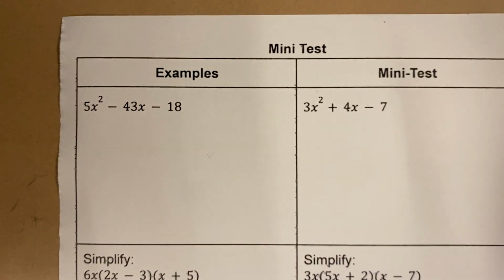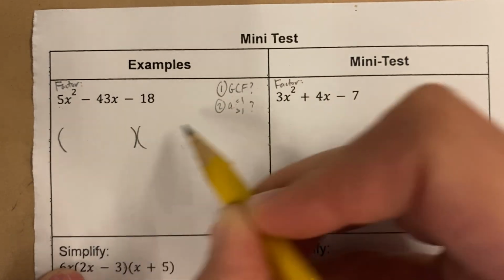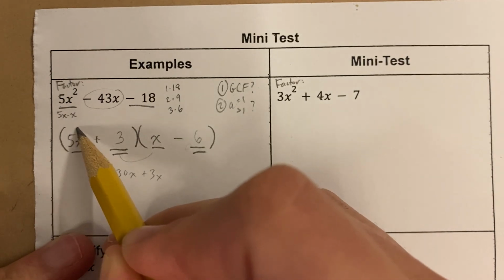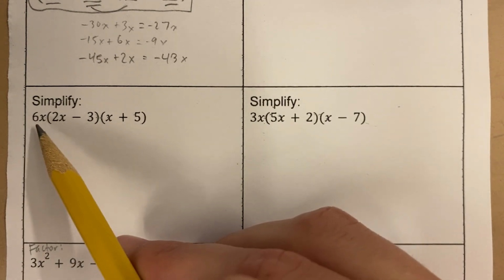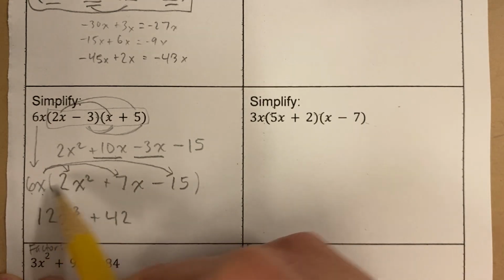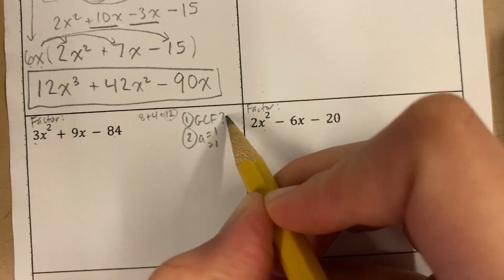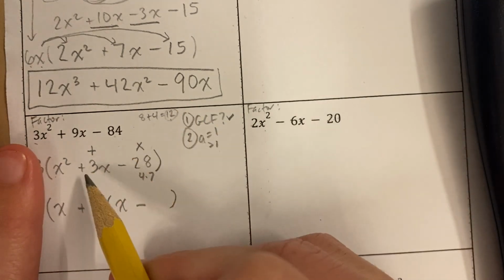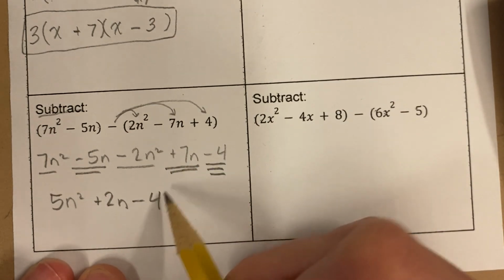Mini Test Examples